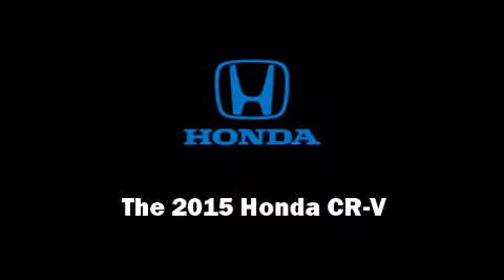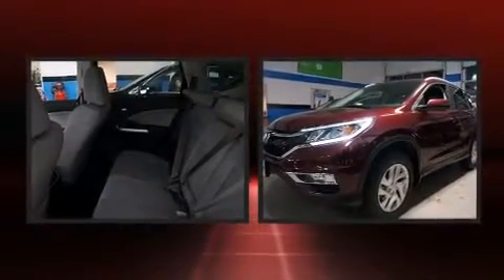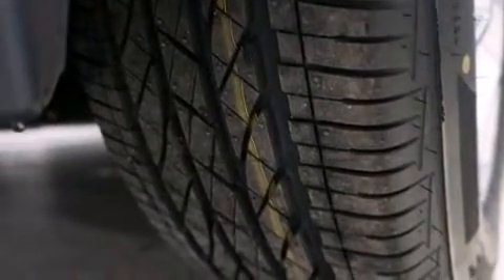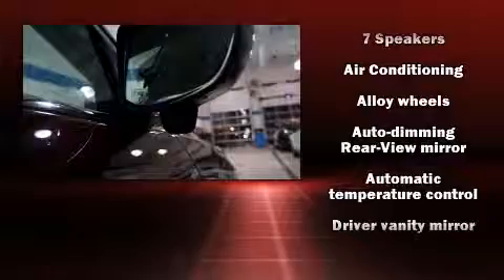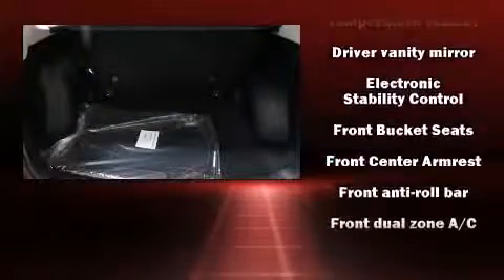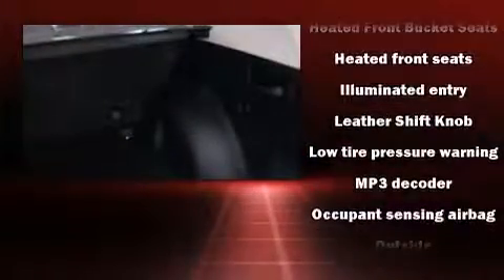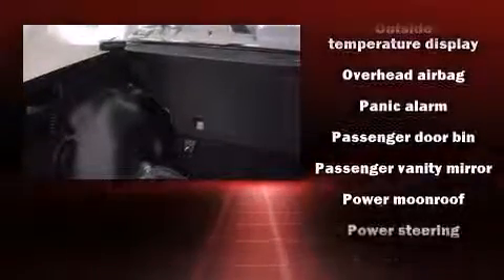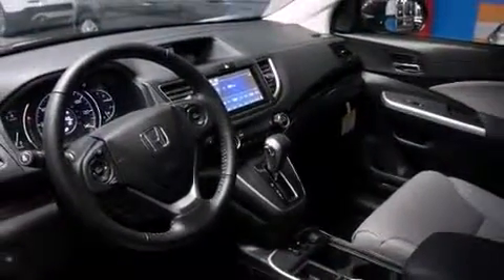2015 Honda CR-V EX-L AWD in Sandusky, OH 44870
Outstanding design defines the 2015 Honda CR-V. Under the hood you'll find a 4 cylinder engine with more than 170 horsepower, and for added security, dynamic Stability Control supplements the drivetrain. All wheel drive provides for safe passage, regardless of road or weather conditions. All of the premium features expected of a Honda are offered, including: variably intermittent wipers, a trip computer, an automatic dimming rear-view mirror, heated seats, front fog lights, power door mirrors and heated door mirrors, and power windows. Features such as automatic climate control and leather upholstery prove that economical transportation does not need to be sparsely equipped. For drivers who enjoy the natural environment, a power moon roof allows an infusion of fresh air. You and your passengers will enjoy the stereo system, which includes a CD player with MP3 capability, steering wheel mounted audio controls, and 7 speakers, providing excellent sound throughout the cabin. Passenger security is always assured thanks to various safety features, such as: dual front impact airbags, head curtain airbags, traction control, brake assist, a security system, and 4 wheel disc brakes with ABS. We pride ourselves in the quality that we offer on all of our vehicles. Stop by our dealership or give us a call for more information.